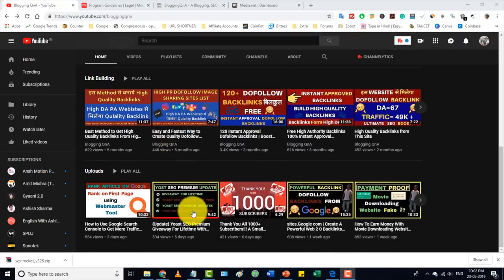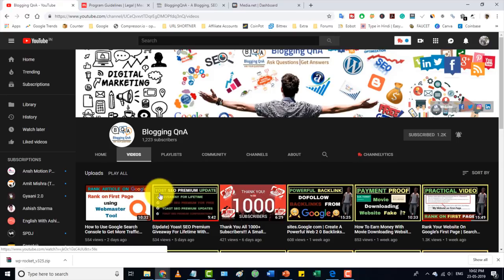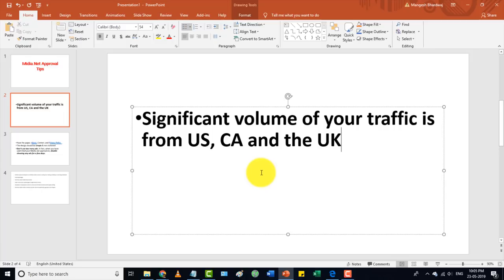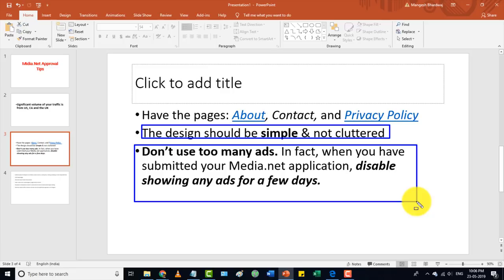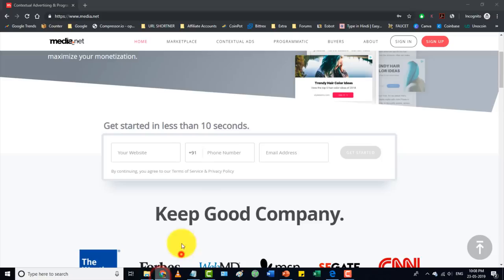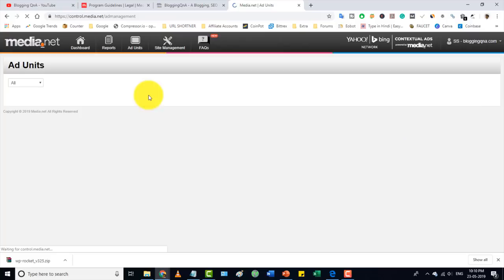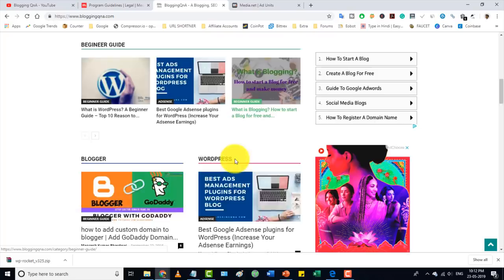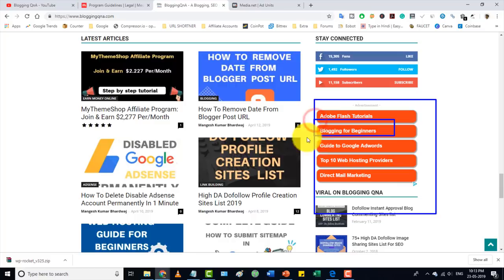Full Tutorial Video of Media.net | Approved Media.net On Website and How to Use Media.net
Hello Friends,

As per your request here is the detailed video of Media.net Approval. How you can apply for media.net and earn money with it. In this video i have shared my experience how I applied for media.net approval on my site and many more...

With this tutorial guide you will learn everything about Media.net - Approved Media.net On Website and How to Use Media.net.

QUERIES SOLVED

►how to get approved for media.net | Live Proof | apply & approval full tutorial
►How to get media.net approval || media.net ka approval kaise le
►How To Get Approved in Media net Within 1 Day With Live Proof 2019
►how to get approve media.net on blogger Top secret tips | Full Tutorial Video of Media.net approve
►How To Get Media Net Approval With Google Blogger in 2019
►How To Approve Media .Net Account In 24 Hours With Proof 2019
►Top 3 Ways To Get Approval From Media.Net
Media Net Approval Trick 2019

►BLUHOST HOSTING OFFER {Best For Begineers }
{Currently Using Bluhost for BloggingQnA}

►Reseller Club Hosting {Best Shared Hosting at Cheapest Price}